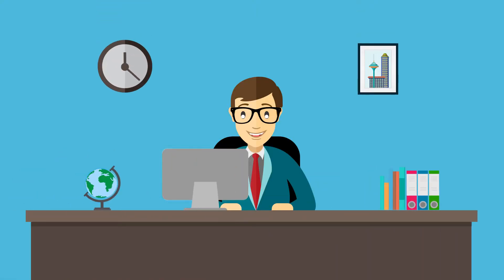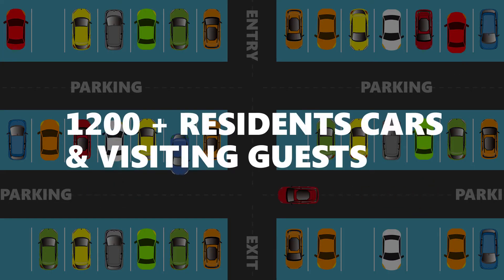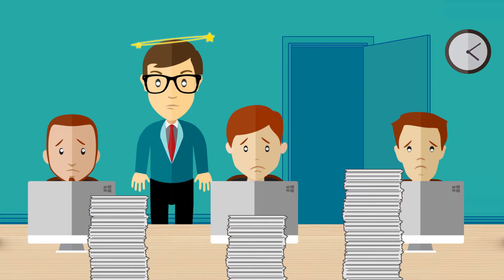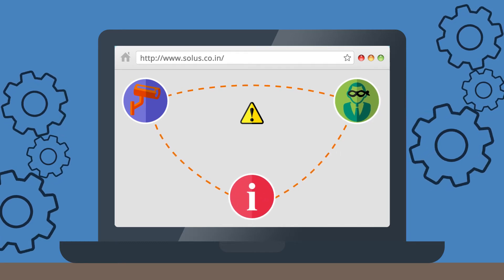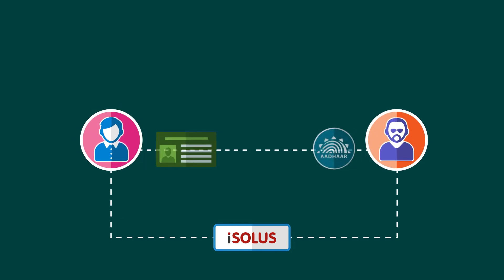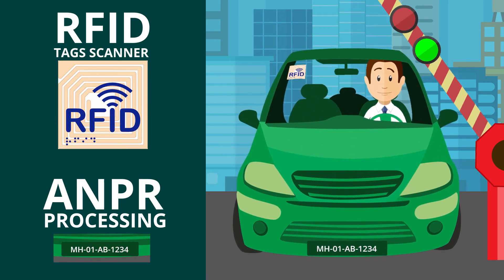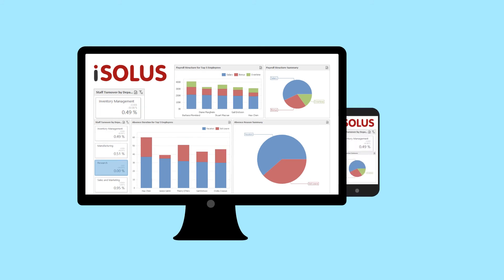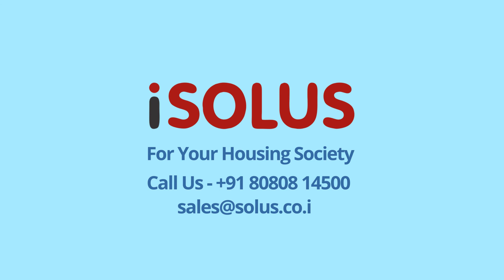iSOLUS at Residential Complex : An Integrated Security Management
Meet Suprabhat, How does he smartly handled Security Automation Challenges in a 600 + Home Housing Society. Introducing Access Control, Visitor Access, Vehicles Management and IP CCTV systems , Integrated on iSOLUS, an intelligent Security Management Platform.